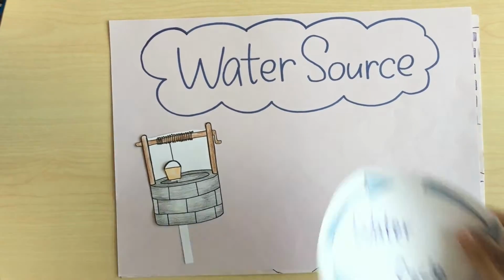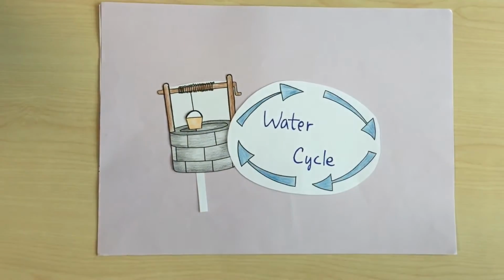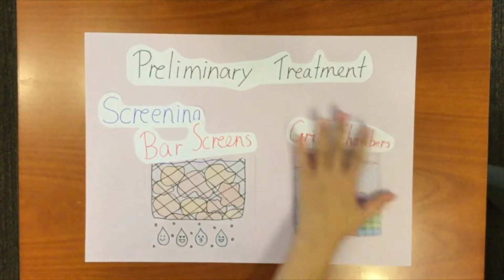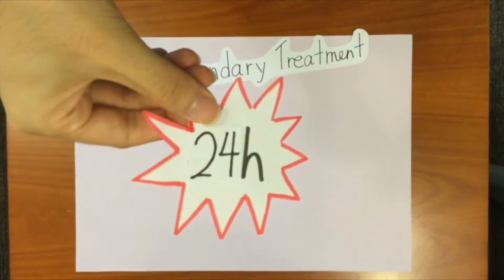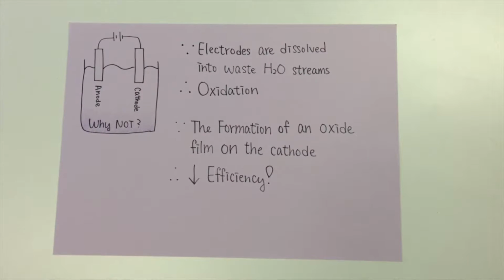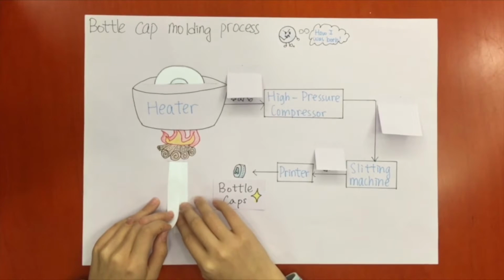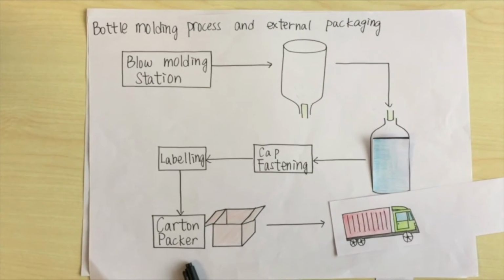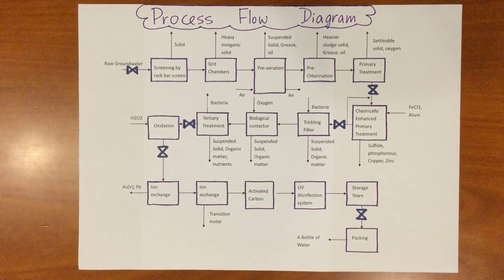Group 18 (CCY, CTY, KSY, TPL, LWC)